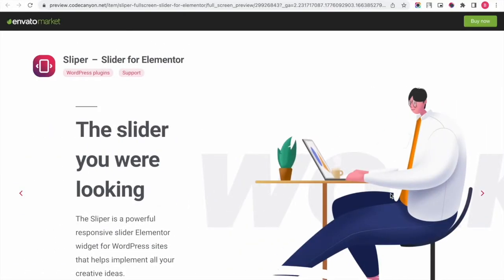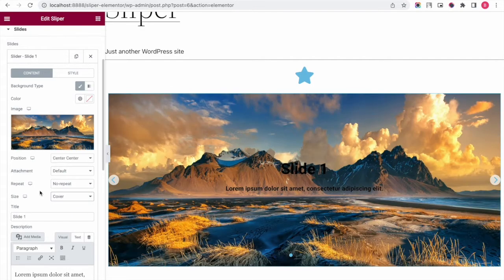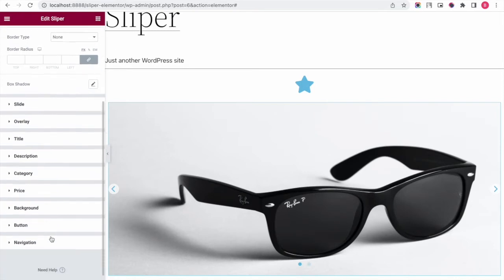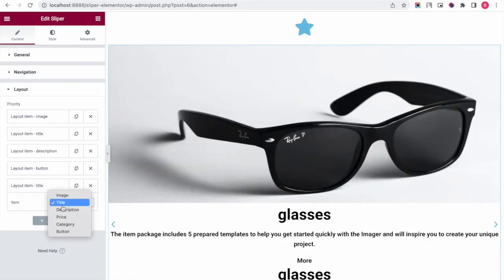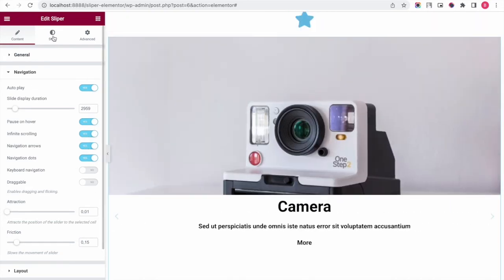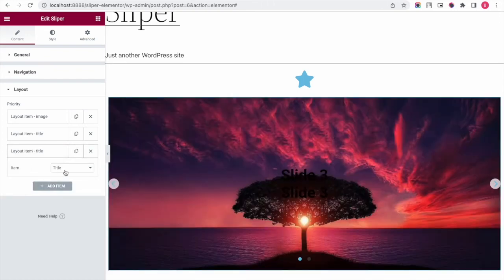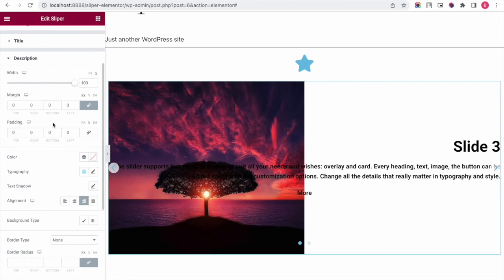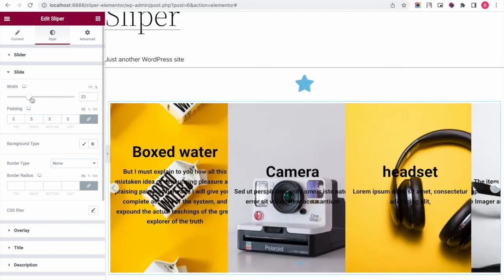Overview of the Sliper Slider for Elementor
The Sliper is a powerful responsive slider Elementor widget for WordPress sites that can help implement all your creative ideas. Flexible settings and an intuitive interface will help you easily create beautiful slides without a single line of code. You can choose a custom image/text for or use WordPress posts and even WooCommerce products as the source for content.

Chapters:
0:00 Intro
0:21 Getting started
1:01 General options
7:03 Style options
7:59 Compose full screen slider